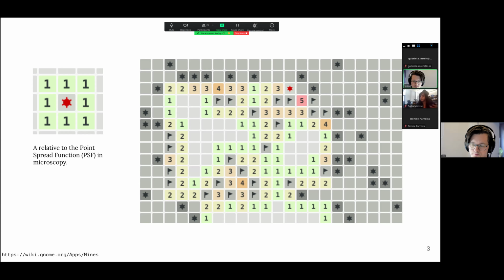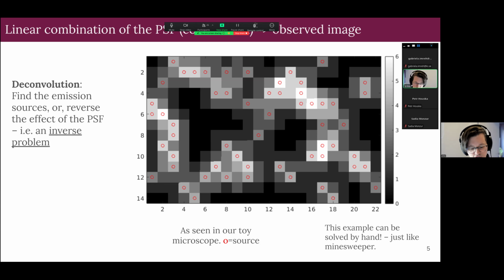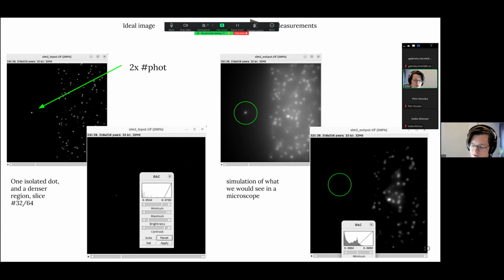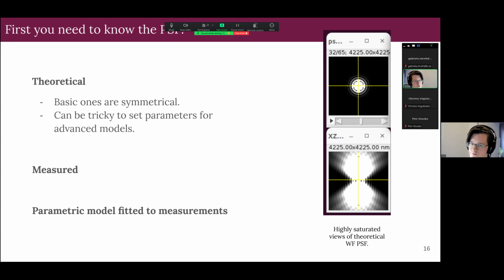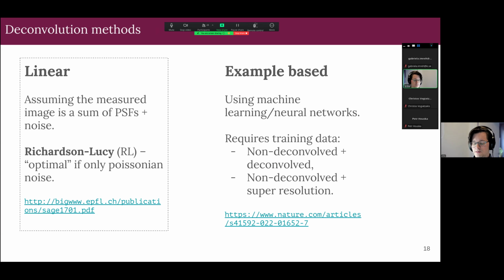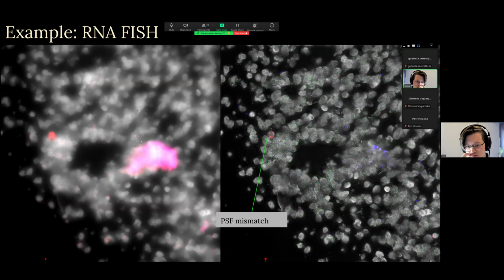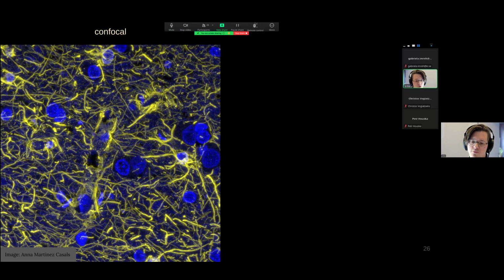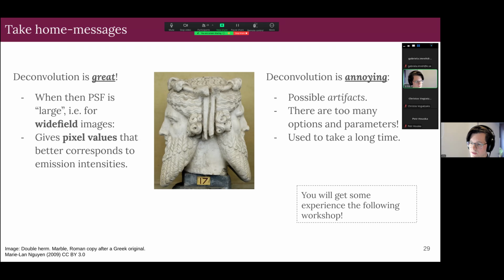Introduction to 2D and 3D deconvolution 2025